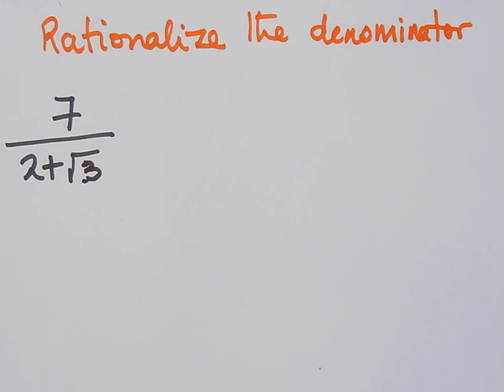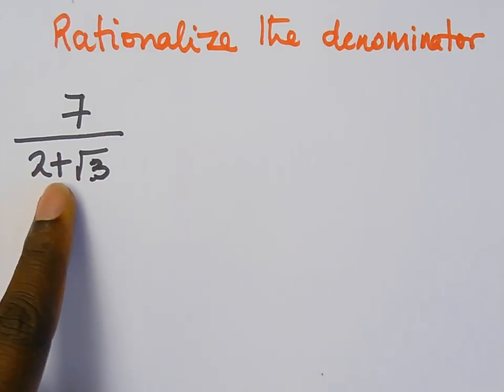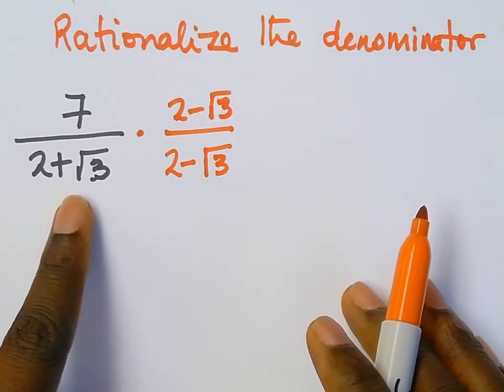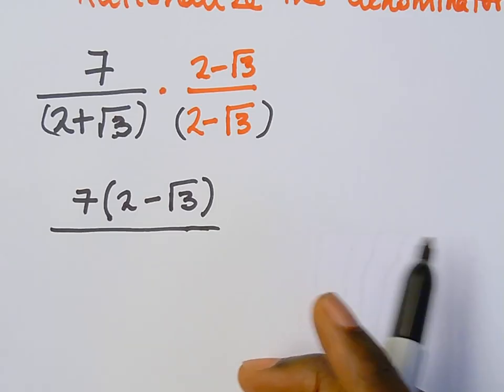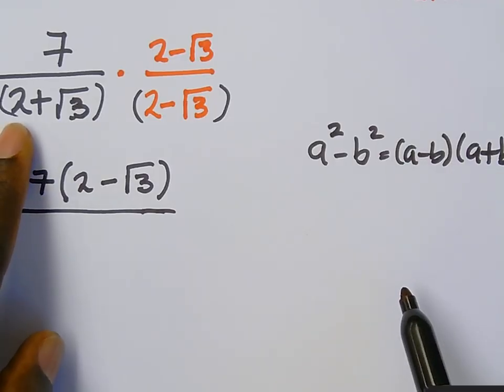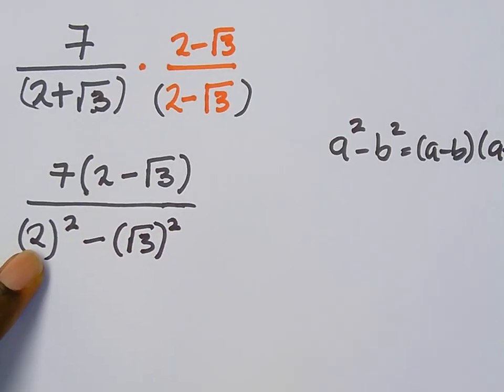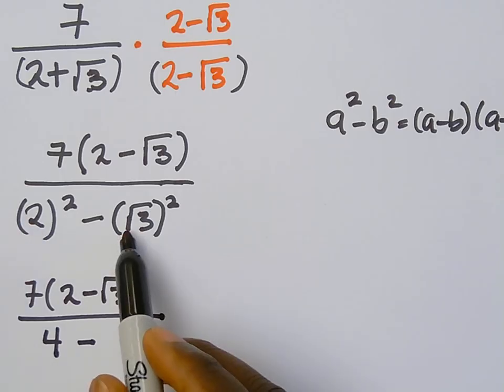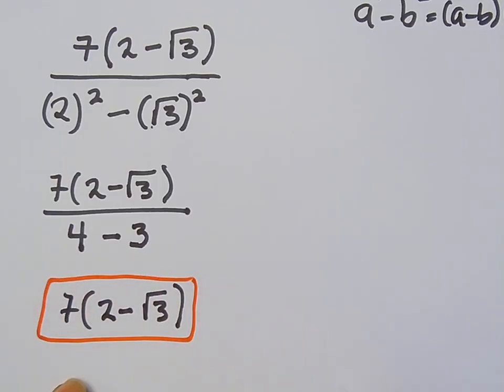Rationalizing radical expression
This video shows how to rationalize the denominator of a radical expression.